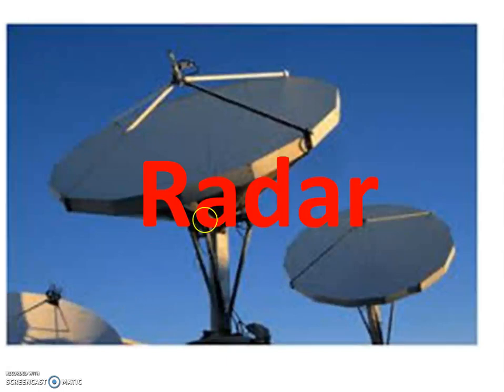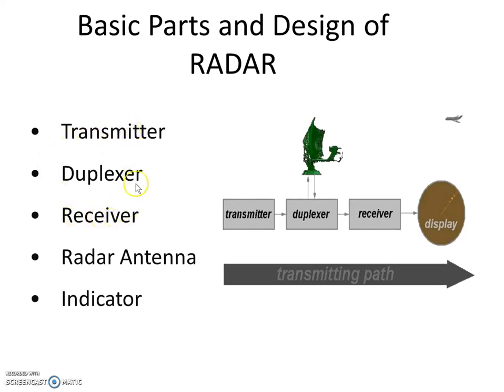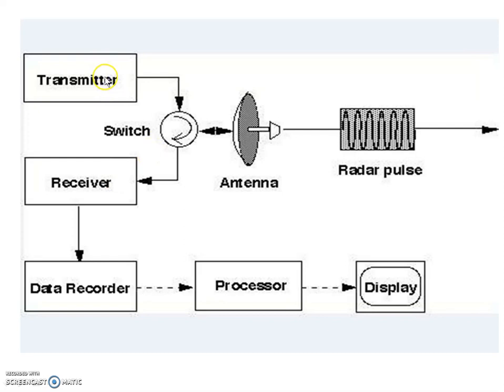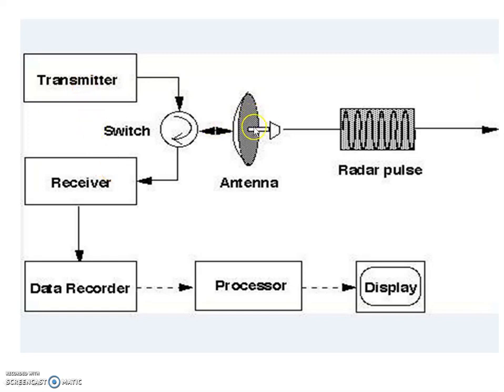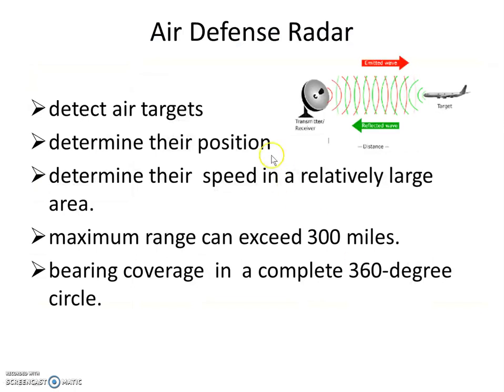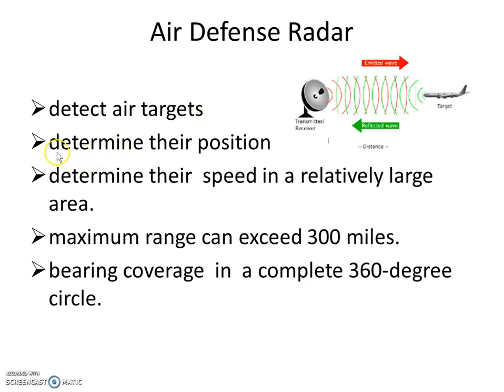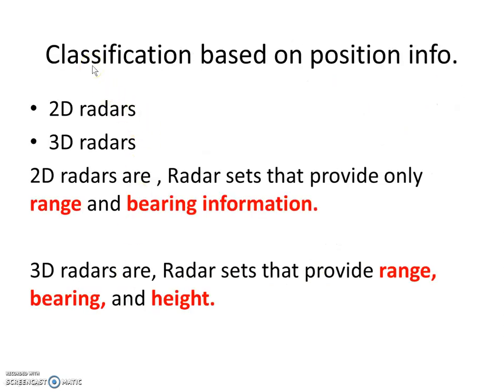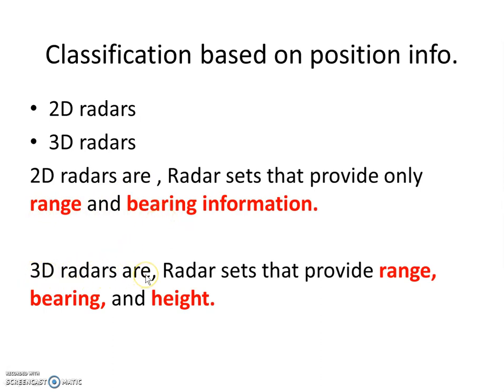Radar | Basics of radar | Air defense radar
Basic introduction to radar, block diagram, working of each part and application as air defense radar.